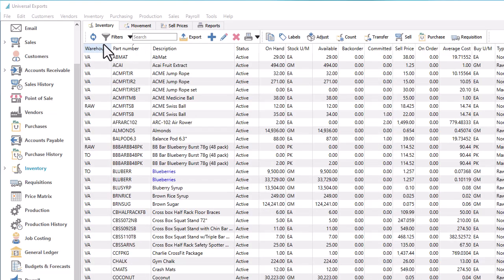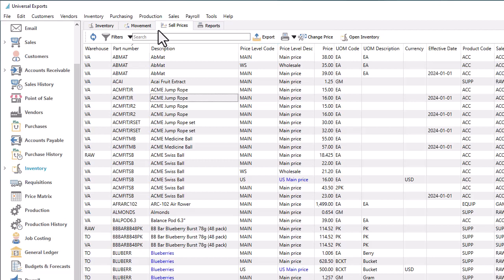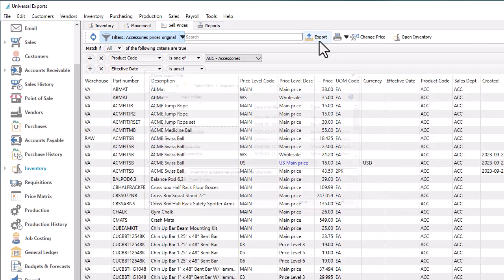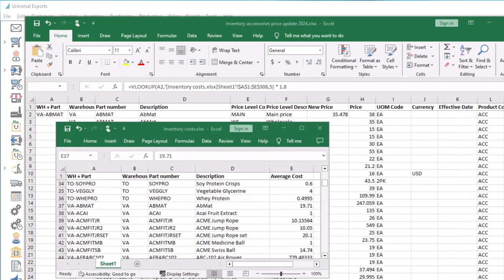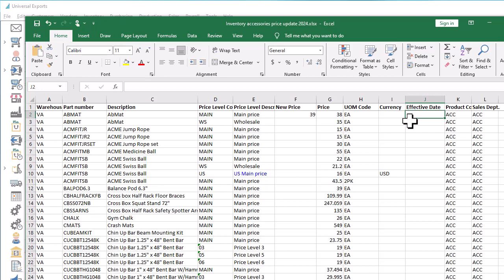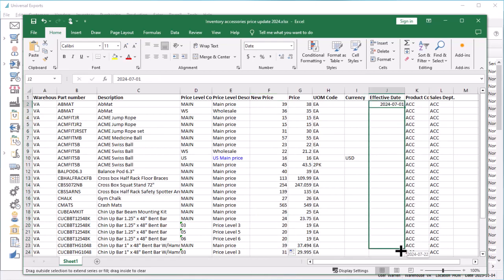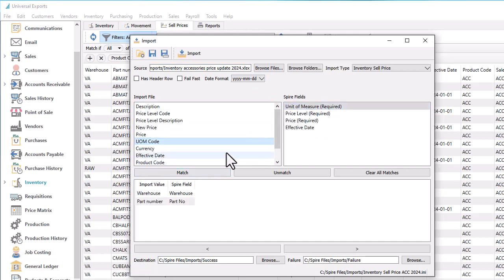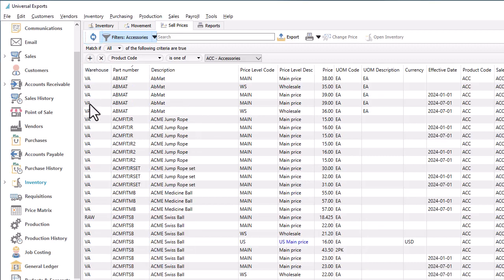Spire Import Price Levels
Spire maintains inventory pricing through various levels on each item. Large scale price updates can be made by exporting a group of inventory price levels to Excel, determine the new prices, and then re-import these values back into Spire.